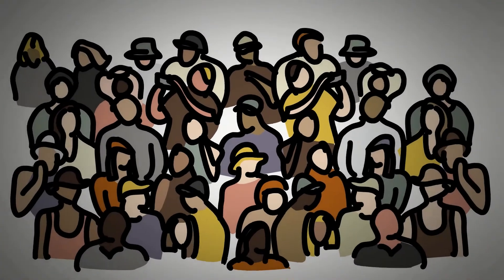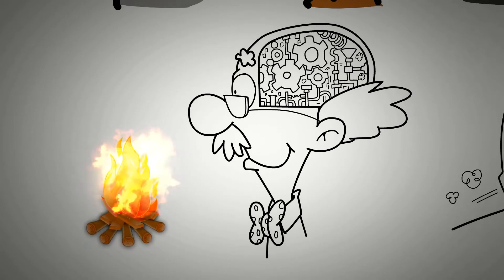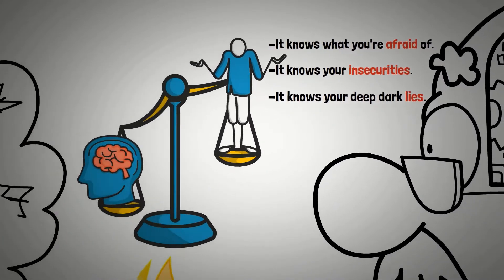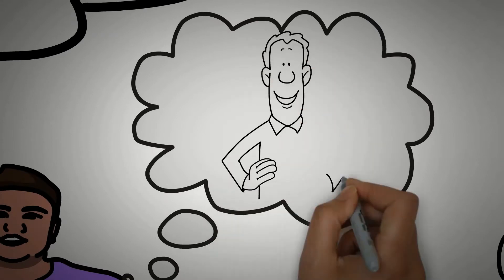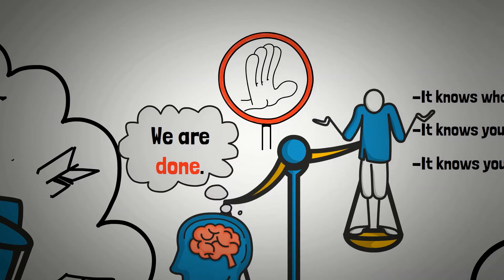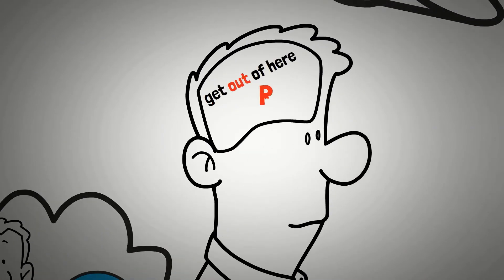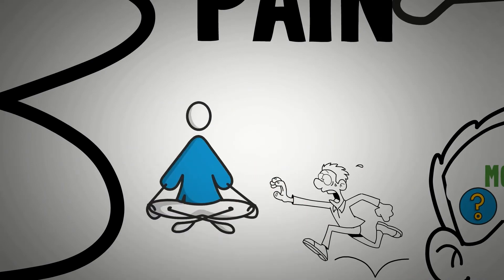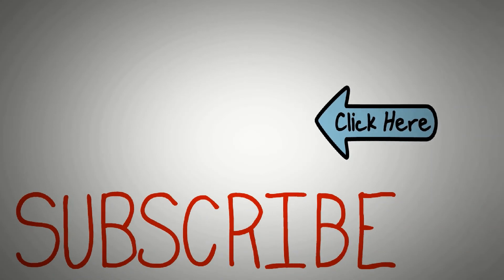Don't Want an EASY LIFE |David Goggins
David Goggins talks about the real potential in all of us that we rarely use because of our need for comfort.

David Goggins is an American ultramarathon runner, ultra-distance cyclist, triathlete, public speaker, and author. He is a retired United States Navy SEAL and former United States Air Force Tactical Air Control Party member who served in the Iraq War. His memoir, Can't Hurt Me, was released in 2018.

David Goggins BOOK